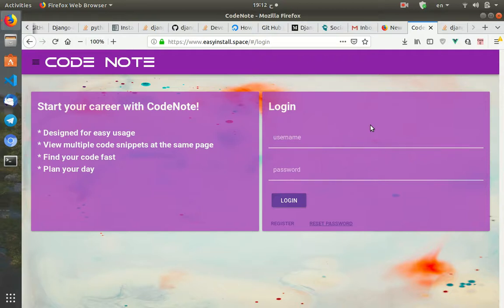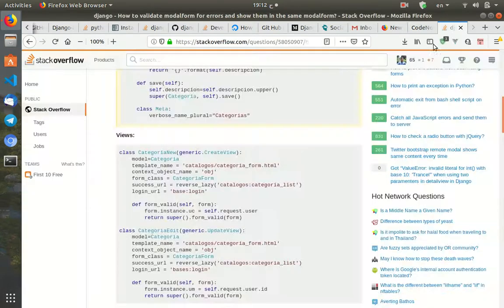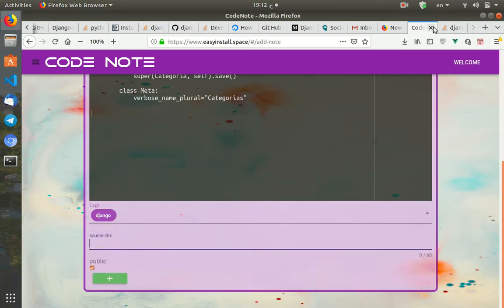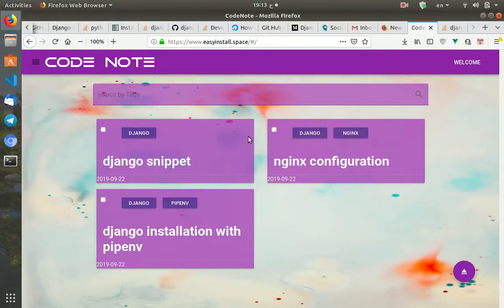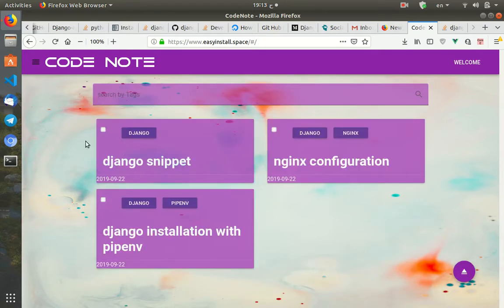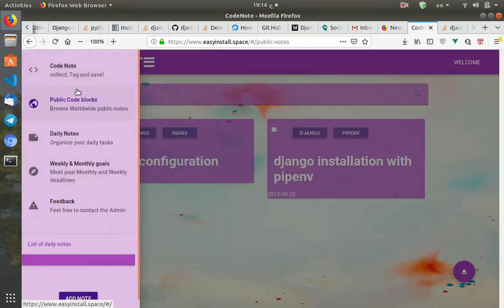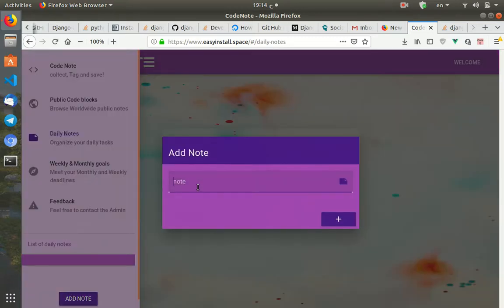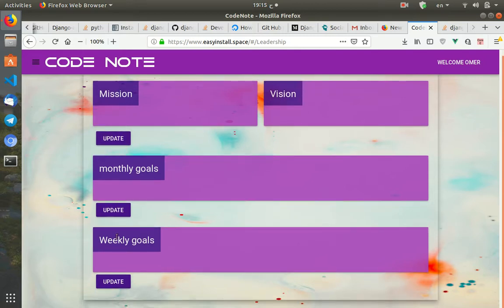CodeNote - note app for programmers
CodeNote is a note for programmers so they can take code snippets from websites, courses and books and add them to their database. more than that, you can view multiple snippets at the same time. It designed to be a fast and handy tool for programmers.

please note, it is under development, expect stops between now and then, and expect adding more features to serve you better.

feedback appreciated!